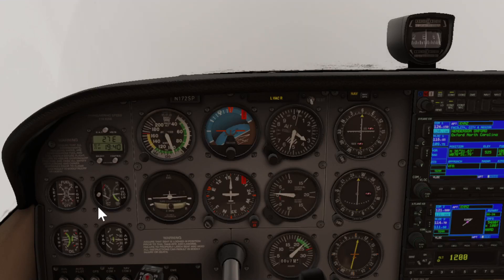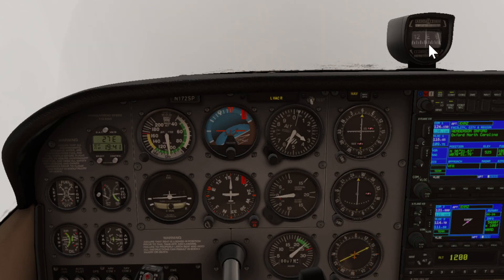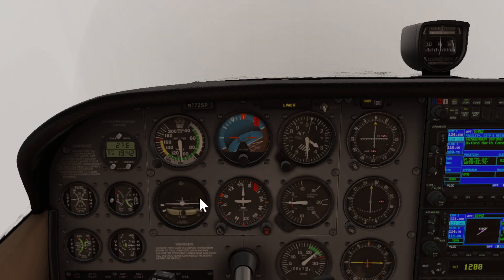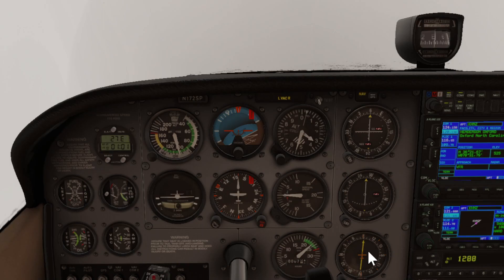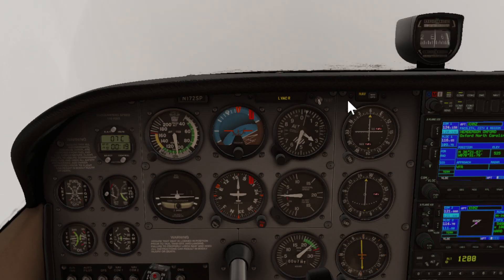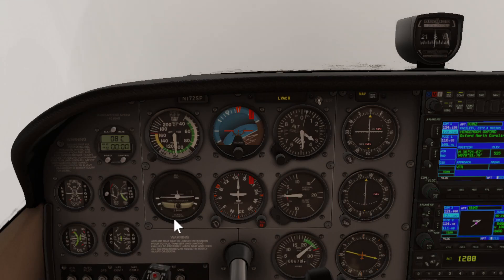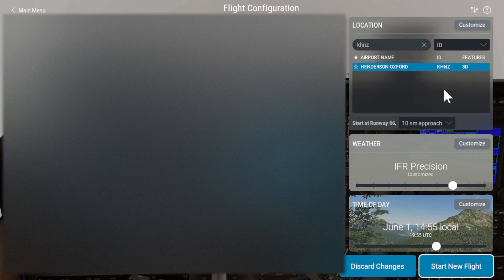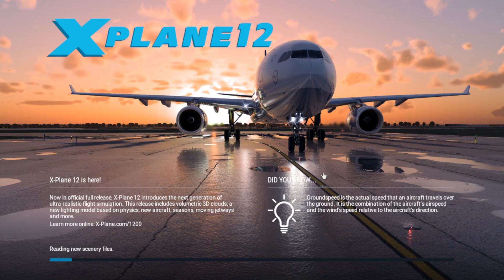Compass and ADF errors: A closer look in X-Plane 12.07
X-Plane 12.07 refines the radiocompass (ADF) and magnetic compass errors and turning tendencies, by taking the vertical component magnetic field into account.